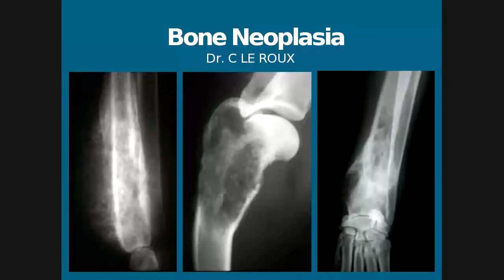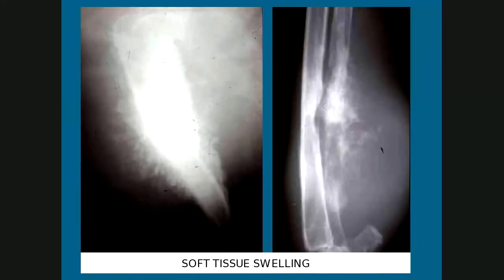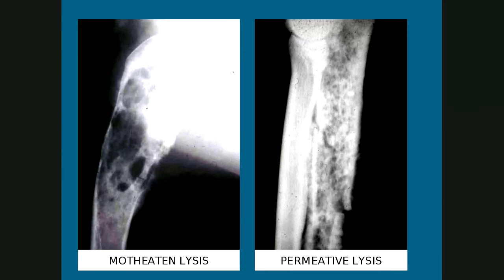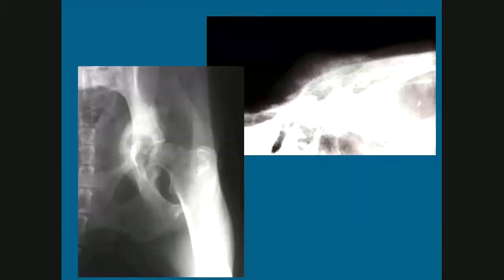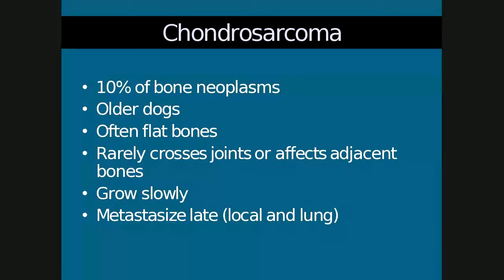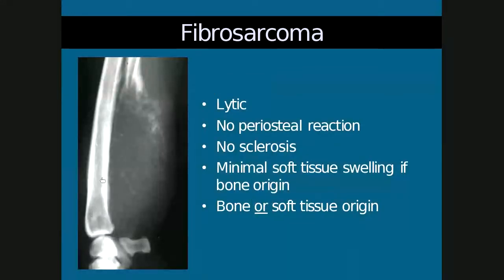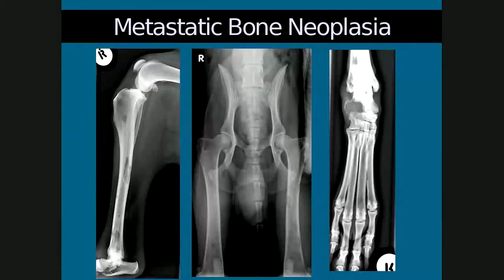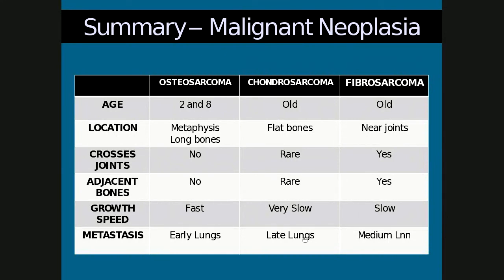Lecture 4 Neoplasia